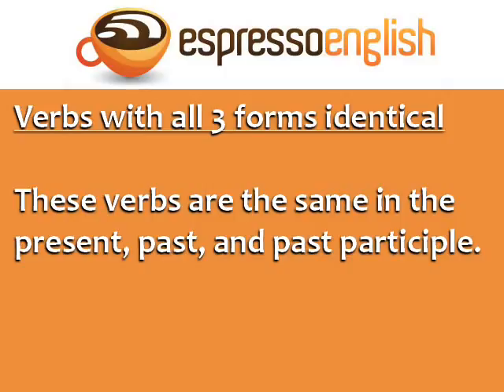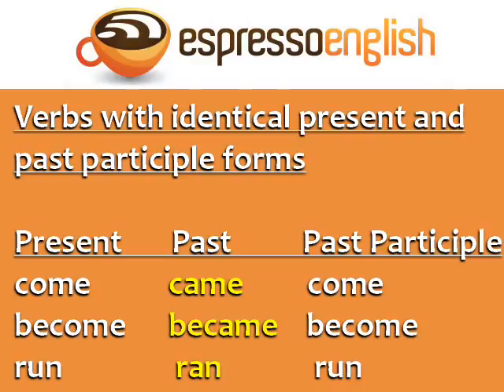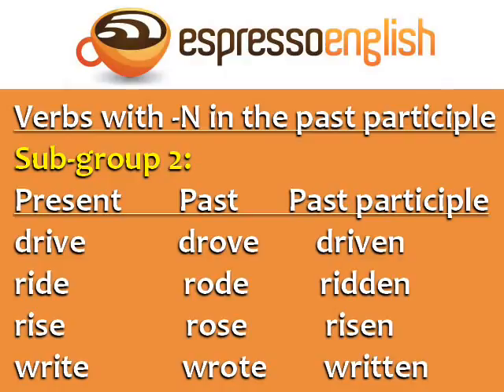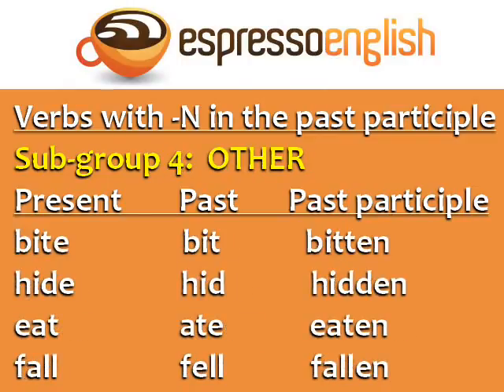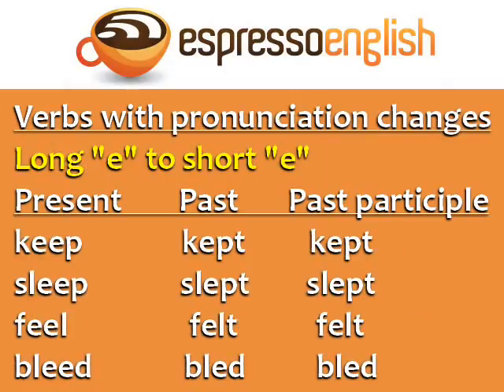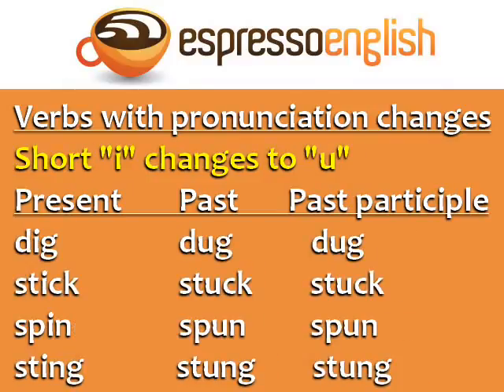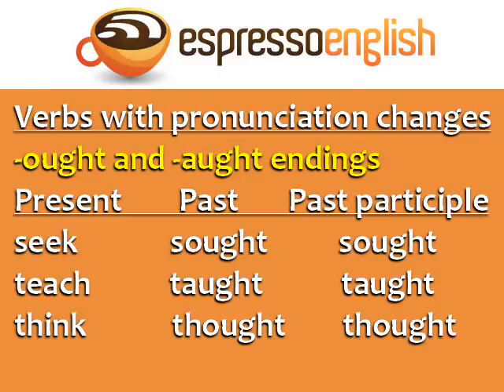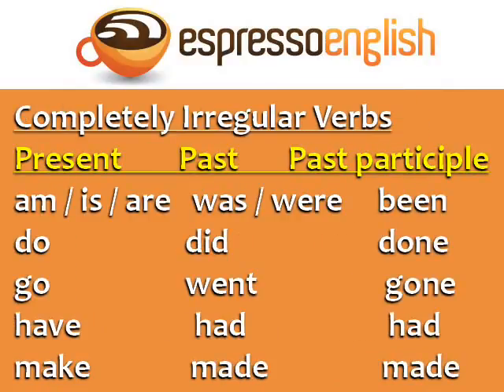Irregular Verbs in English Learn English Verbs